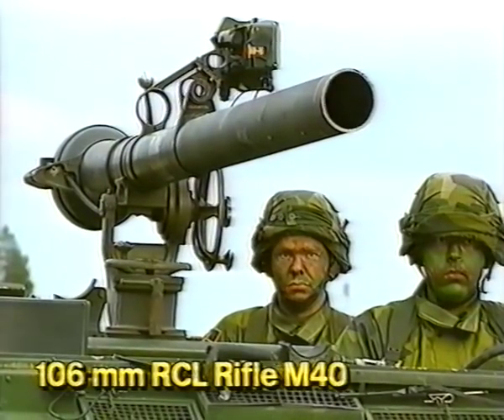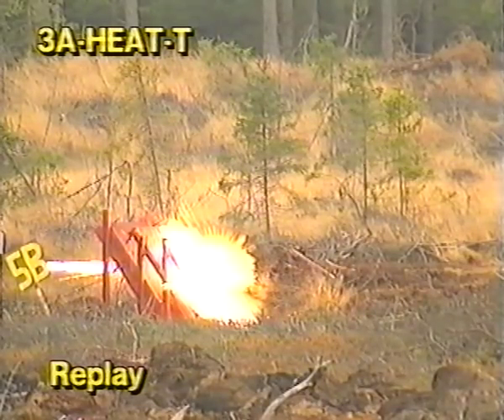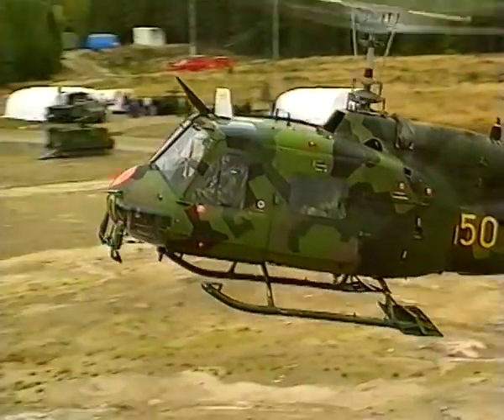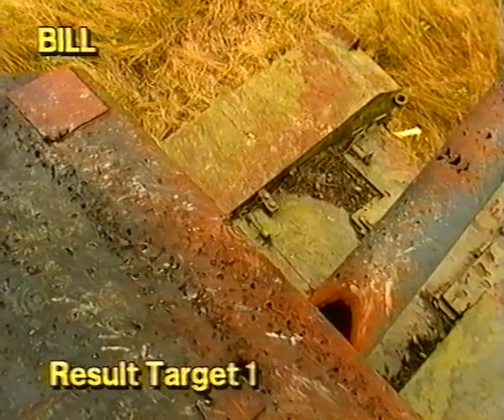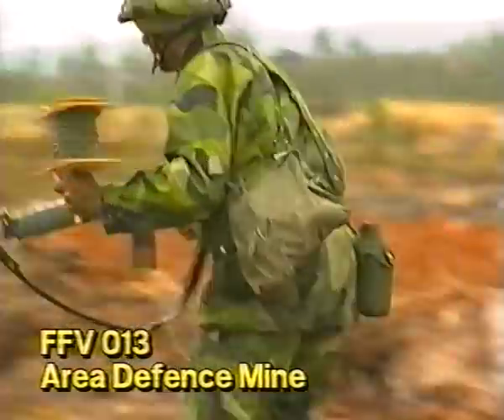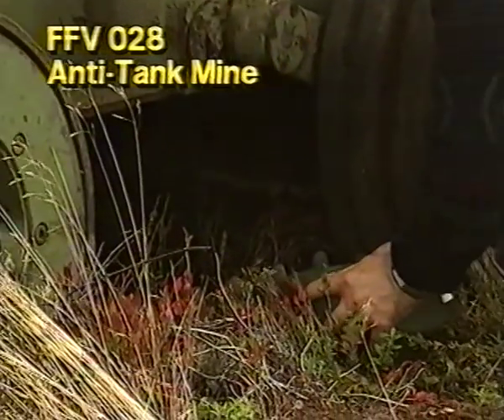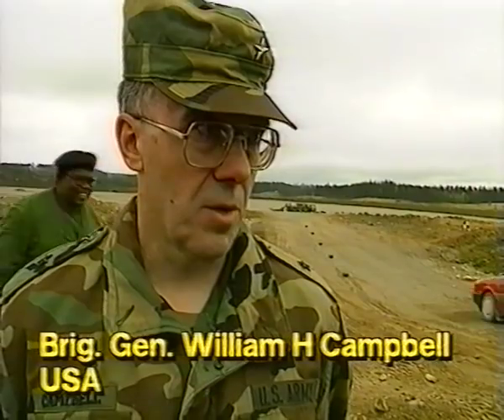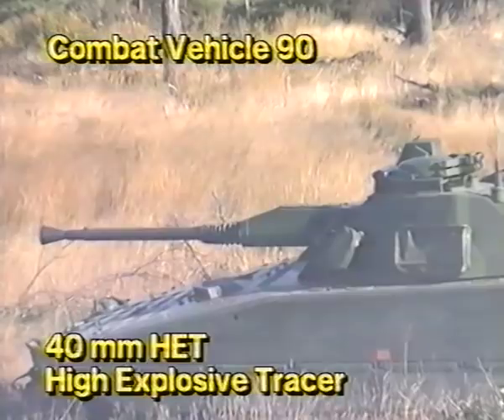Bofors demo 92 3-4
RBS 90, CHAMELEON 40 mm AD Turret, RBS 70 VLM Vehicle Launched Missile, AT4, AT12-T, 84 mm RCL Carl-Gustav M3, 106 mm RCL Rifle m40 3A-HEAT-T, BILL, FFV 028 Anti-Tank Mine, AK5 Assault Rifle 5,56 mm AP, MAG 58, FFV 013 Area Defence mine, STRIX 120 mm Anti-Armour Mortar-Launched System,